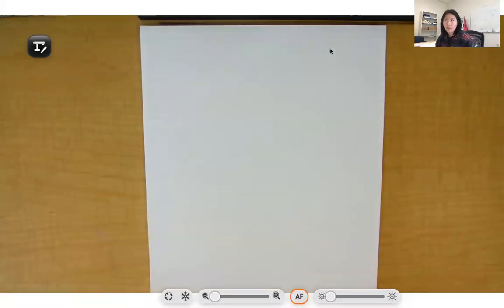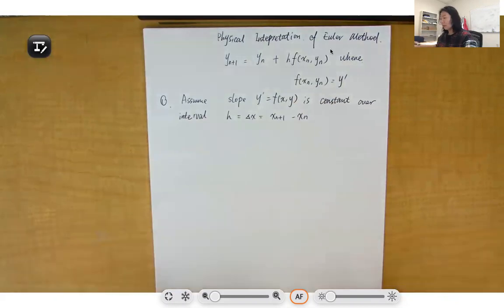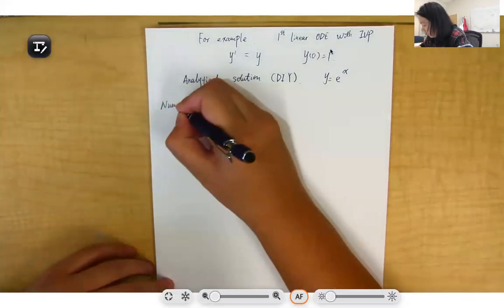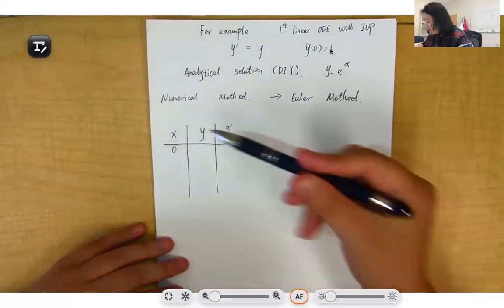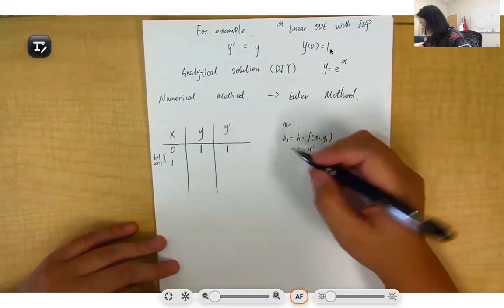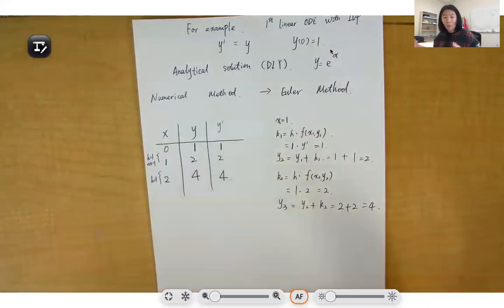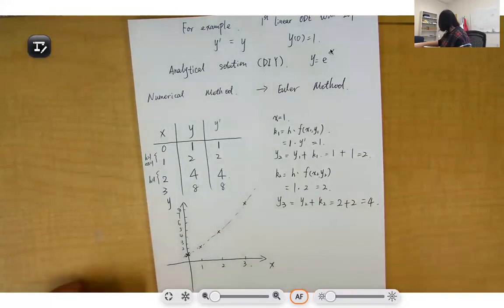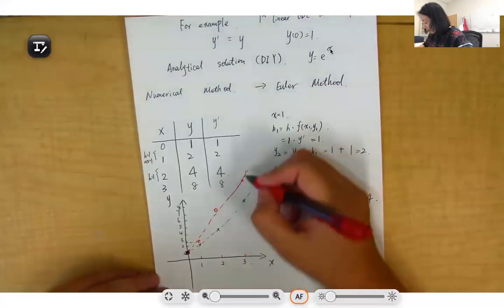Math Methods for Engineers: 5B. One step - Euler Method Algorithm and Example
Here we present how the Euler Method will work in computational program and make a simple 1st ODE with IVP example to explain the algorithm.